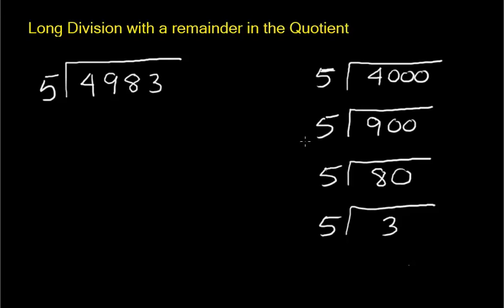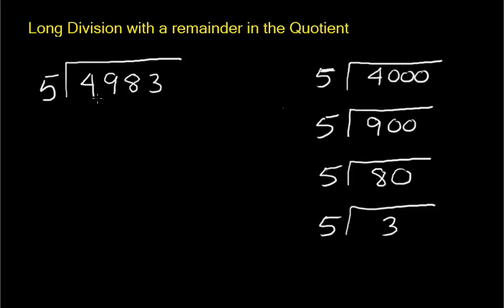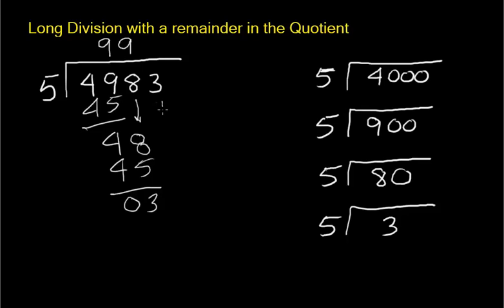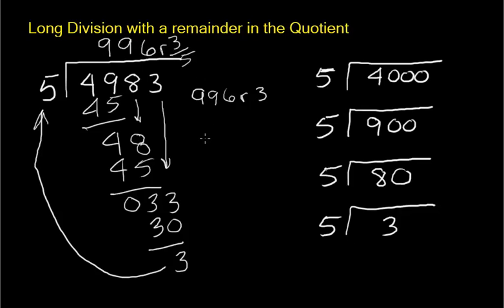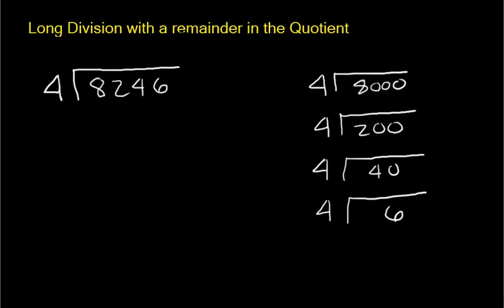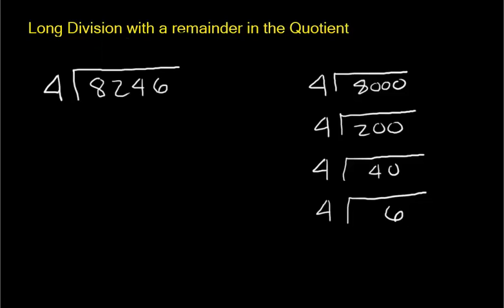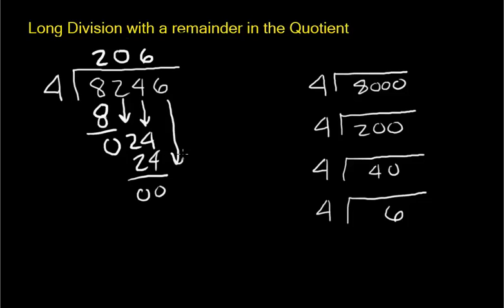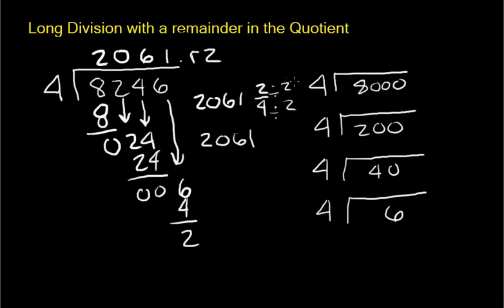Long Division with remainder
This is a long division lesson with remainders in the Quotient